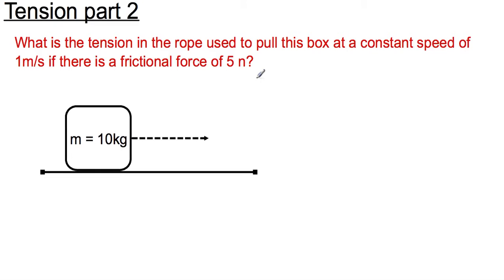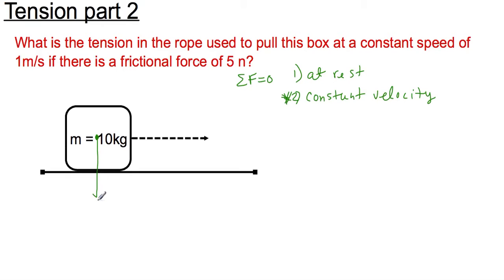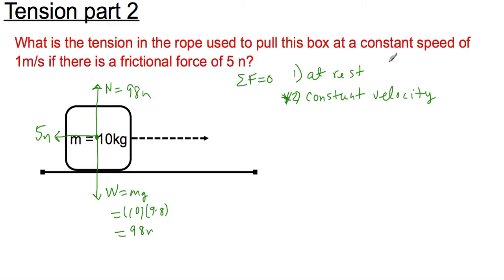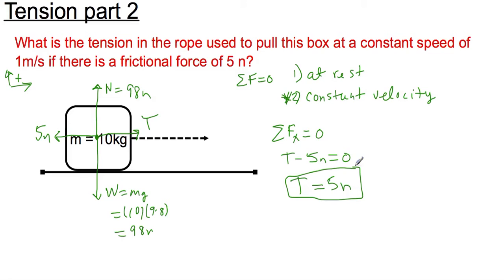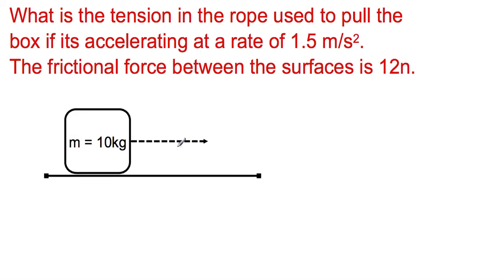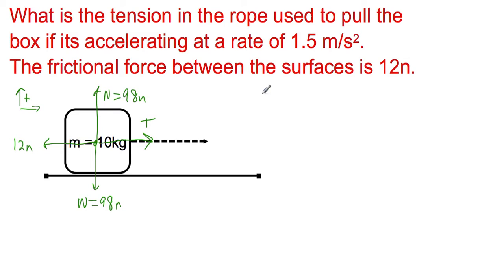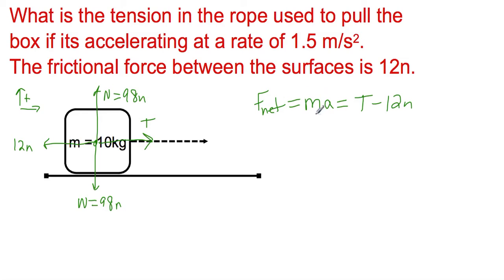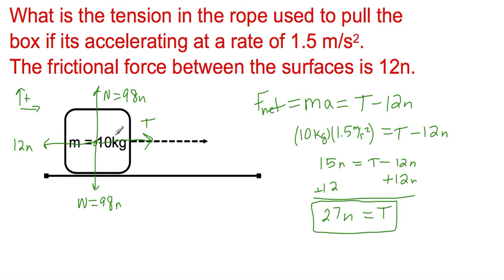Tension part 2